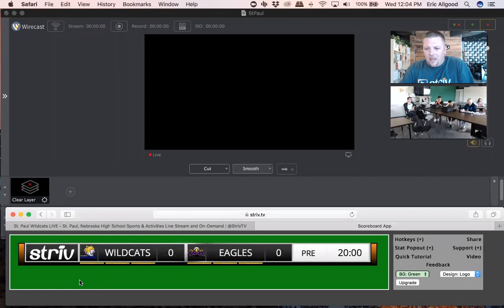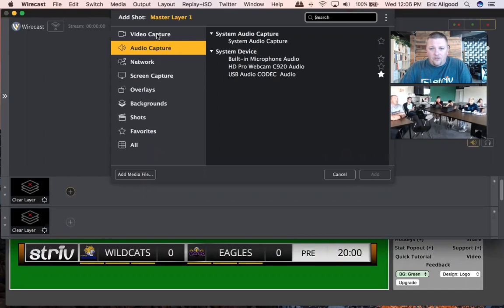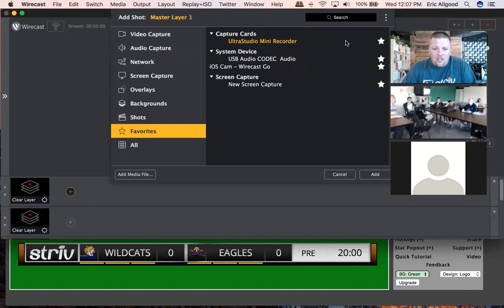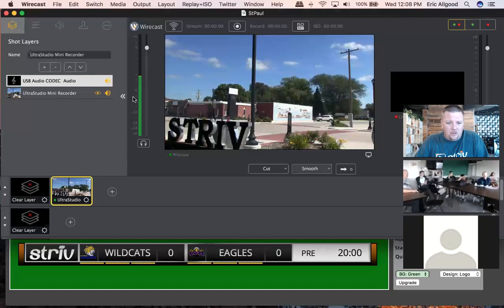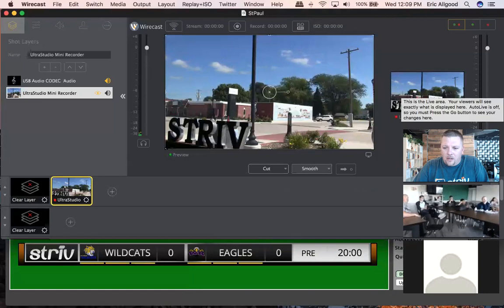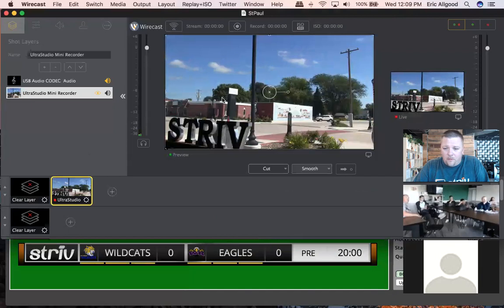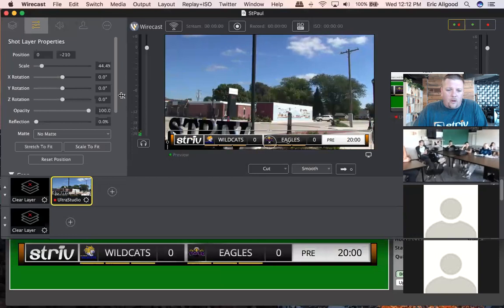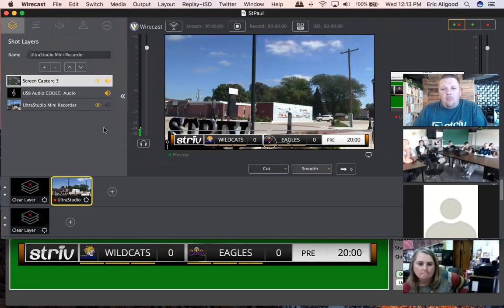Wirecast Wednesday - 9.12.18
What do onions, ogres and Wirecast have in common?

LAYERS

Eric talks about all things layers, how to reorder layers within a shot, and even advanced stuff using the Master Layers.